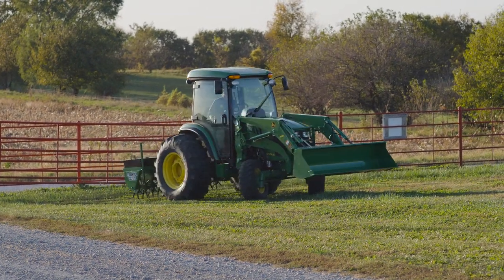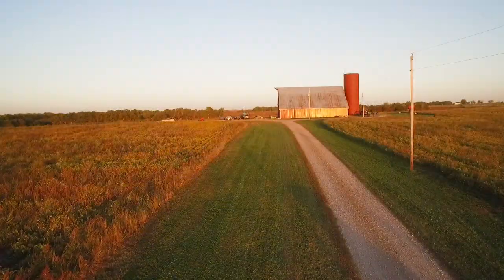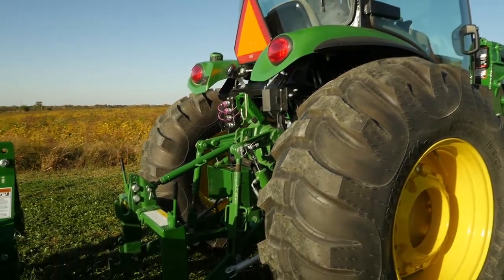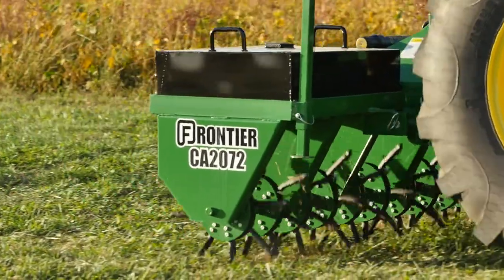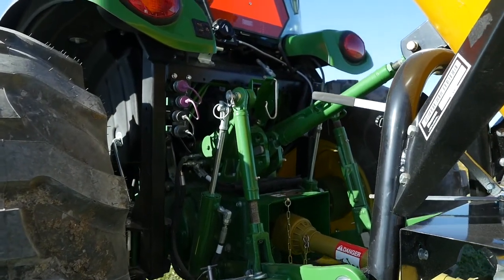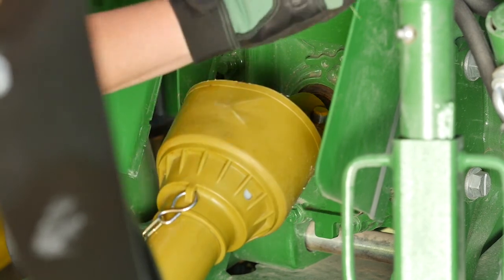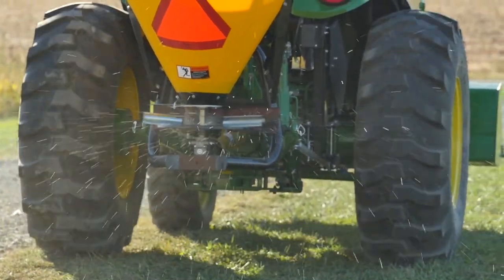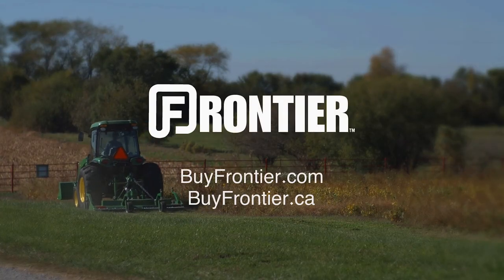How to Maintain a Large Yard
How to maintain a large yard with your John Deere tractor and attachments.